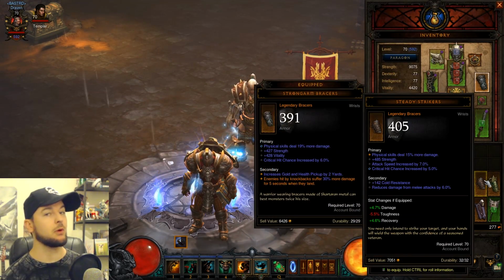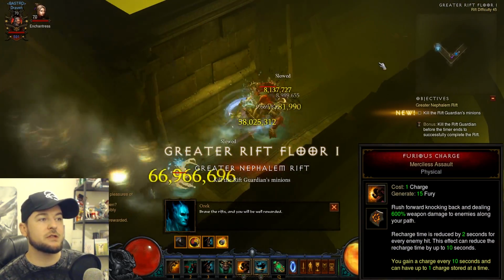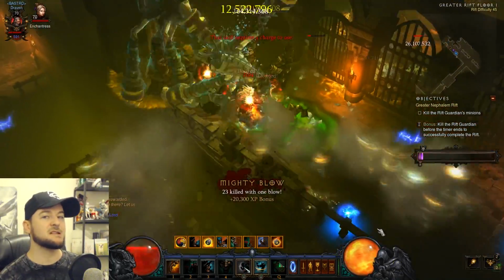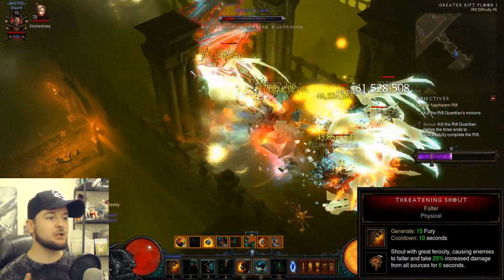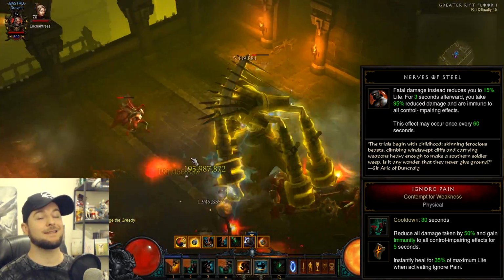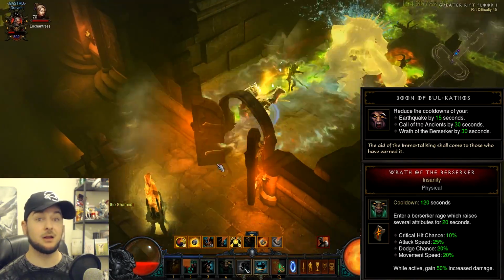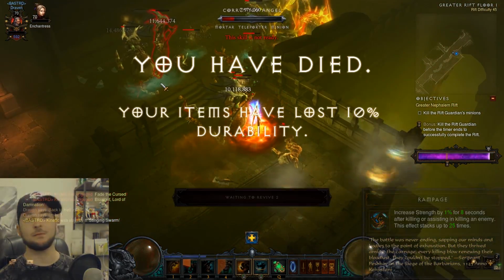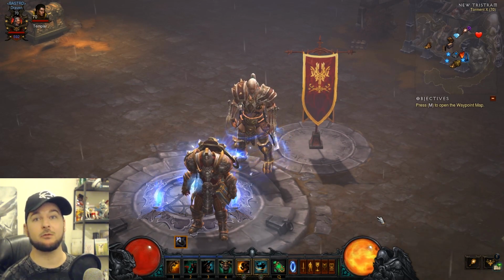Diablo 3 - Hurricane Barbarian Whirlwind Torment 10 Farming Build! Patch 2.3 Gameplay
Correction: Despite being Physical by default, the Dust Devil damage will take on whatever element the rune you have selected is. So with Hurricane, they became Cold damage.

This build has been through a lot of testing and changes to get to this point. Ultimately, it found itself in a very similar state as many other Whirlwind build, with a few exceptions. These few differences I think really help this build to stand out from the cookie cutter builds we've seen with little to no difference in gameplay or effects.

Torment 10 is challenging, but also less demanding when it comes to efficiency as with Greater Rift builds. In regular Torment 10 Rifts, there's a certain point when your damage is enough that it contributes to the party plenty, and more importantly, can stand on it's own in a solo run! I reached that mark with this build, and without sacrificing the one thing that I thought would make this build even more fun to play!

Having said that, let's start with the central piece that got me thinking in the first place...

Hurricane is a great Whirlwind Rune that pulls enemies without 35 meters to the center of where you are. This helps tremendously in so many ways in controlling enemies, stacking them together to activate damage multipliers, and many other benefits. No more irritating ranged trash mobs throwing damage at you from a safe distance. They're going to join in the pain whether they like it or not! :D

This build runs without a Unity, even in solo! This is achieved by a few key build designs that give it just the right amount of survivability, and squeezing in some big damage boosters in the process!

MAX COOLDOWN REDUCTION NEEDED IN PARAGON POINTS! This is a major factor in making sure we have enough skill cooldown to use Furious Charge, and our lifesaver, Ignore Pain when needed!

Ignore Pain is probably the most important skill for our survival with this build. And its effectiveness is directly linked to the near required item, Pride of Cassius, which more or less doubles our Ignore Pain duration. This skill and belt will save your ass time, and time again when faced with Elite packs and Rift Guardians that are otherwise melting everyone else!

Now I've gotten in the habbit lately of trying NOT to have these 2nd life passives. By not using these passives as a crutch, it forces players to keep their focus and pay attention to what's going on. Similar to the excitement of Hardcore, the next hit could be the one that puts them on the ground! However, this build already sacrifices so much in survivability, including not using Unity in solo, that when Ignore Pain fails (which is rare), your potion is on cooldown, and the elite pack or Rift Guardian is throwing heavy attacks, this will mean the difference between life and death!

Everything else..legendary gems, armor, weapons, skills and passives and kanai cube items are all designed to deliver Mount Arreat amounts of PAIN! No more tanky Barbarian! This is the shit that's going to rip apart your foes! And you will bleed pints in the process! But play your skills right, stay focused, and you'll be the last man standing!

Charge in the fight with Furious Charge! Whirlwind and pull everyone into a nice pile. Threatening Shout to soften them up. And watch them tear into pieces from Dust Devils! Elite Pack? No problem! Wrath of the Berserker says "Hi!" Ignore Pain to heal a little after taking damage and spend the next 10+ seconds giving it back! Keep Battle Rage active at all times! Count to about 4. Furious Charge! Count to 4. Furious Charge! Count to 4. Furious Charge! And make sure you charge through as many enemies as you can, while also placing yourself in a position to then sit, whirlwind, and draw in any stragglers!

Proxy
Tobias K.
Carl K.
Filip R.
Nader A.
Brett R.
Fahad A.
Dunerwin